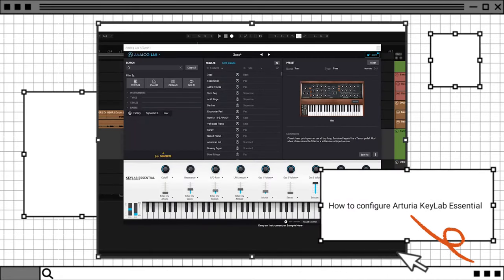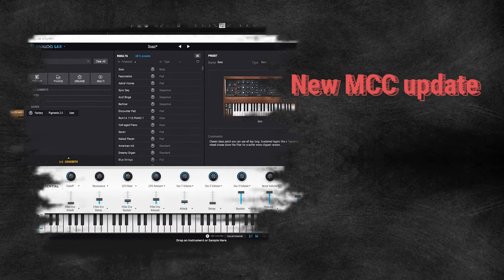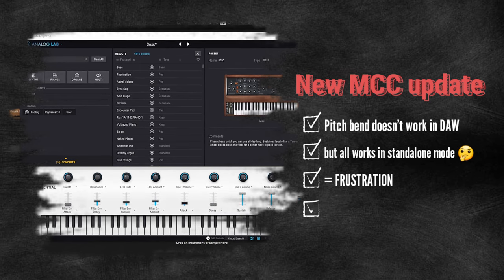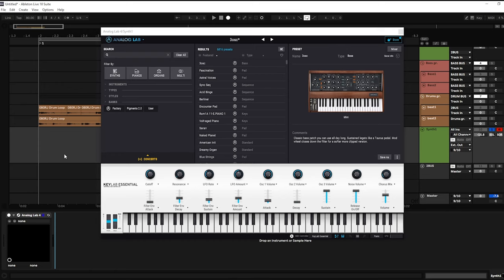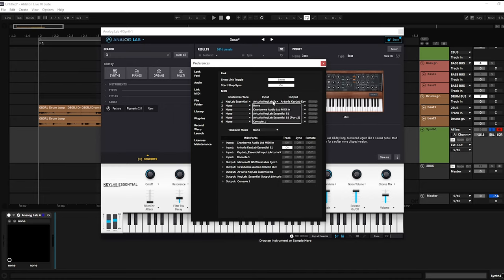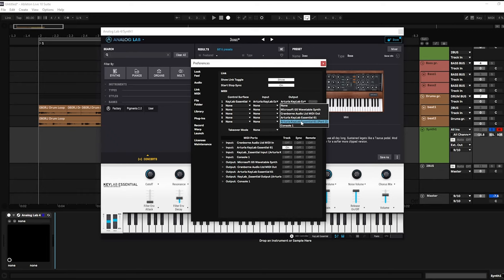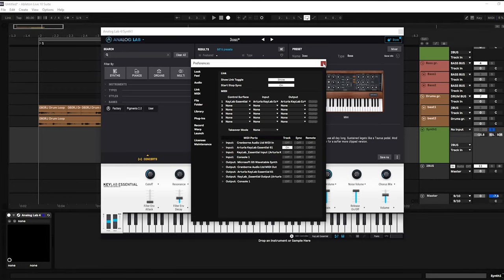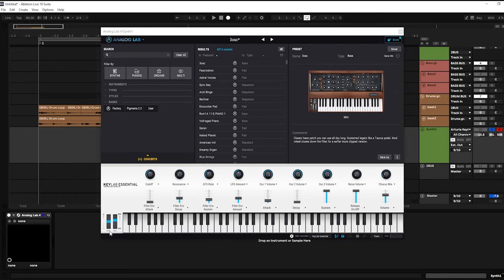Arturia Keylab Essential 61 Ableton Live config Quick Tip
How to configure KeyLab Essential
Pitch bend doesn't work in your DAW? Watch to see how to config your DAW to let it work!